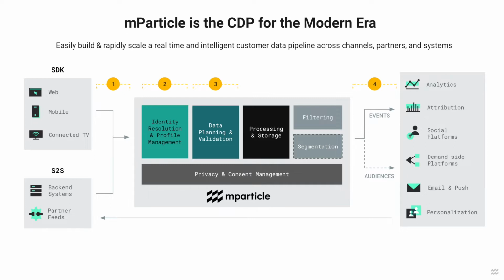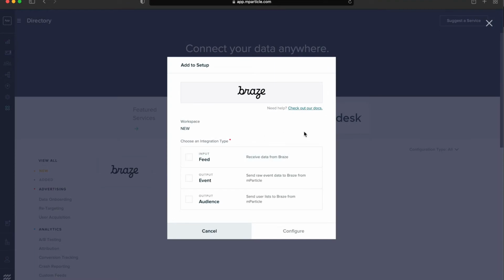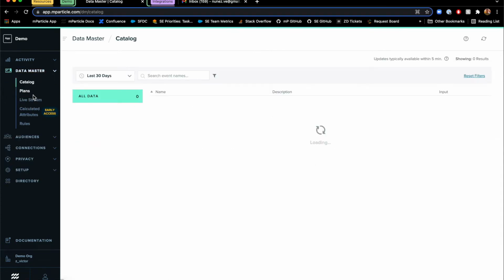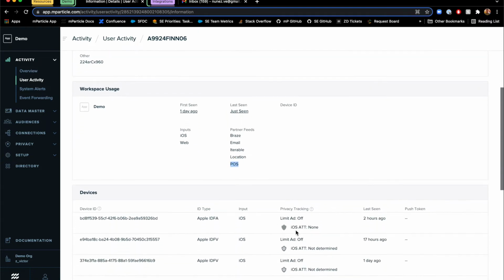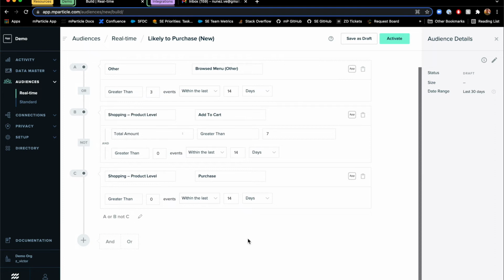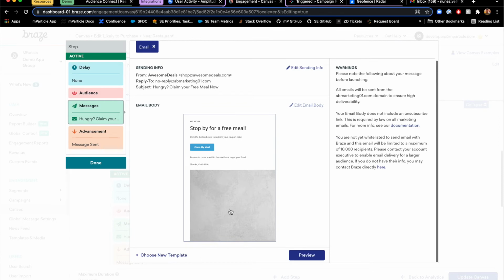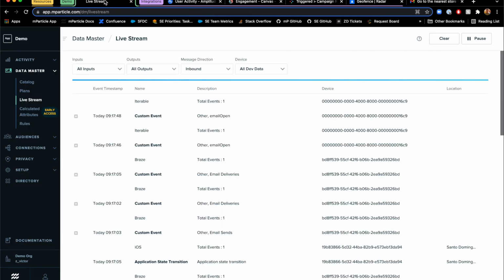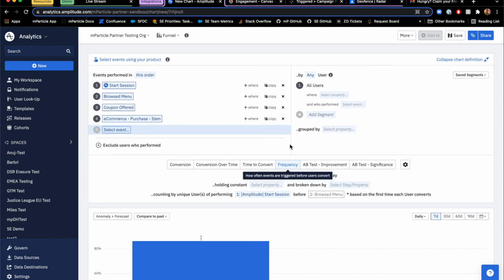Partner Roadshow Demo: Leverage mParticle's data connections to engage customers based on location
With mParticle, marketers can coordinate customer data across various systems and tools. In this specific use case, we are highlighting how mParticle’s pre-built, codeless, real-time integrations with Radar, Braze, and Amplitude can engage users based on their location relative to a physical restaurant or store.